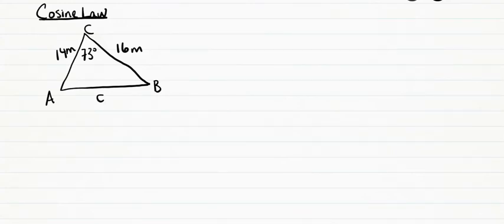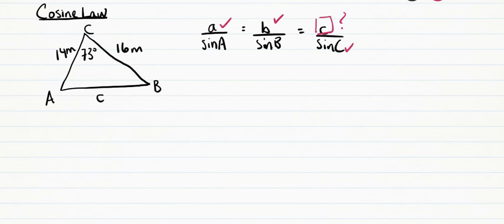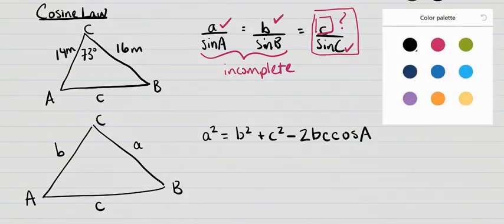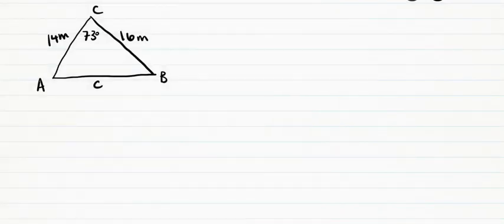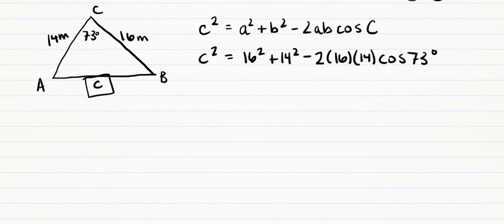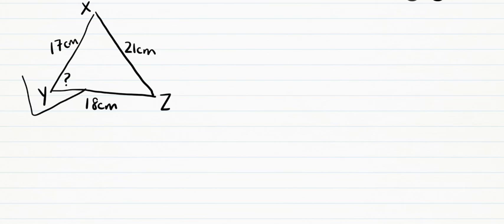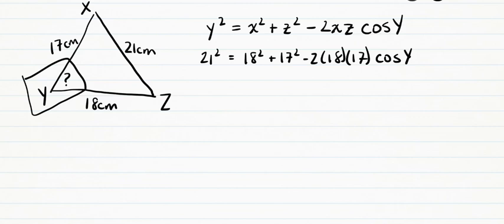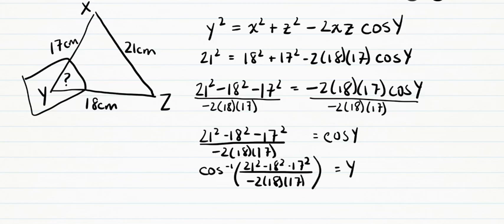The Cosine Law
An introduction to the cosine law.